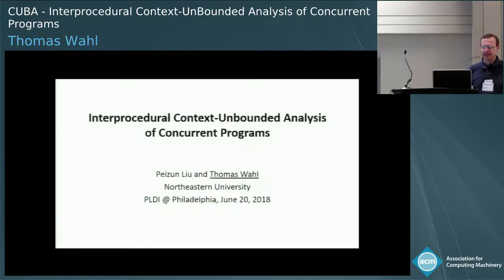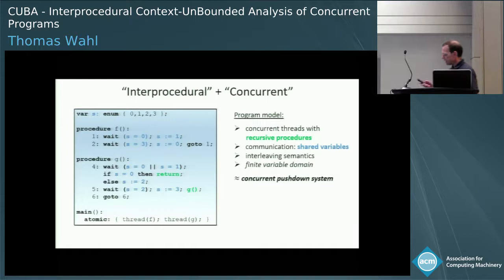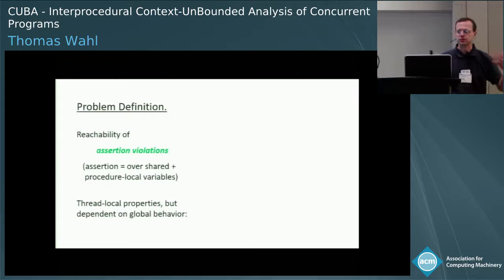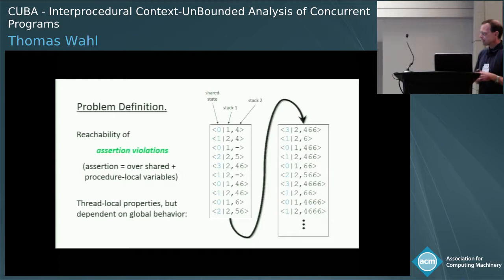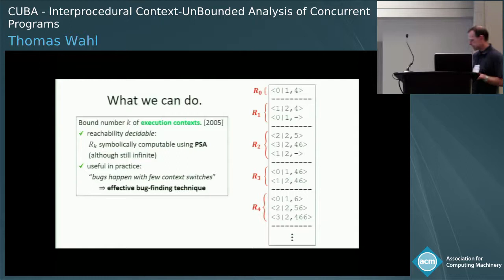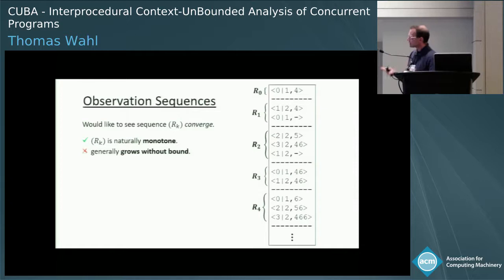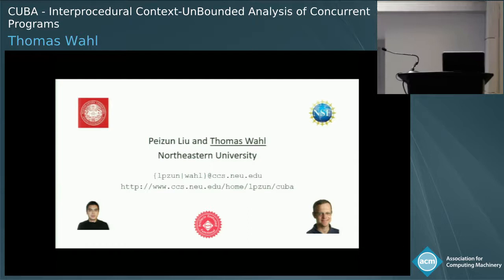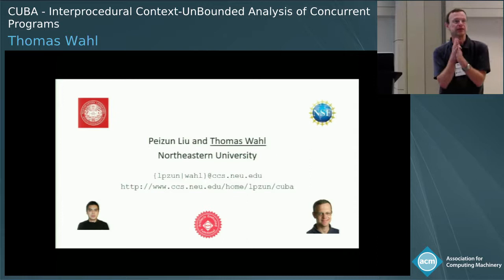CUBA: Interprocedural Context-UnBounded Analysis of Concurrent Programs